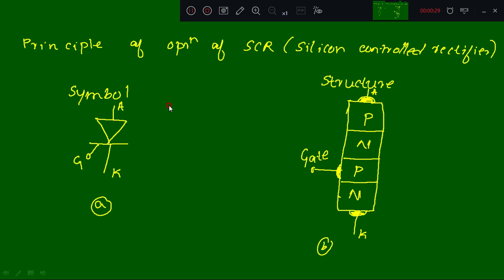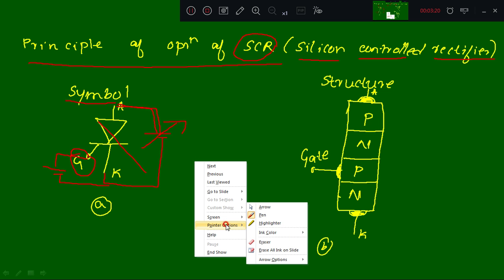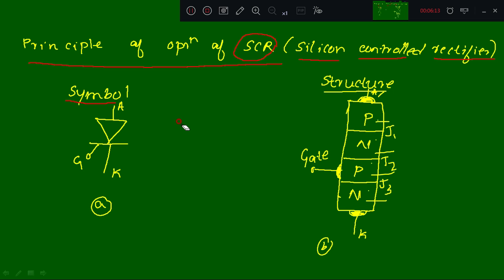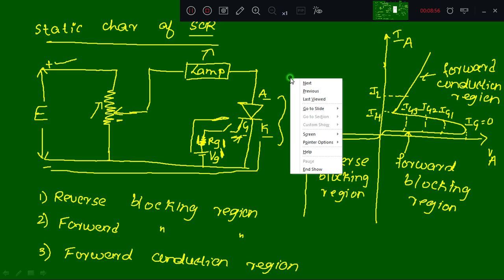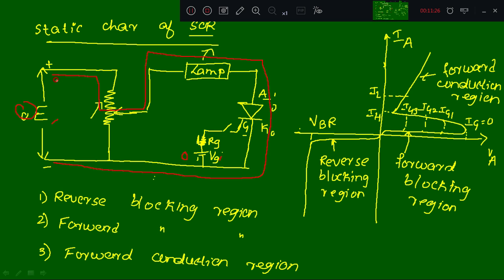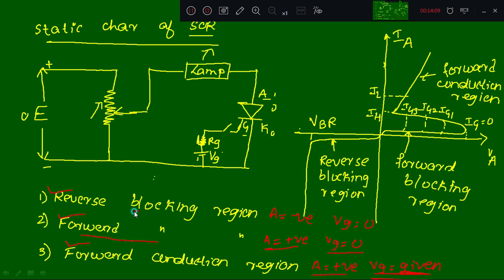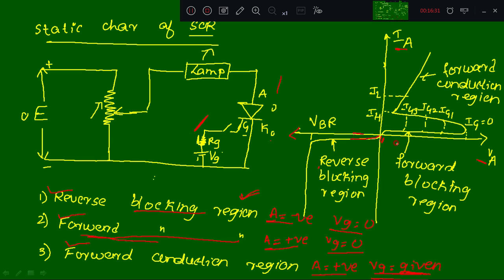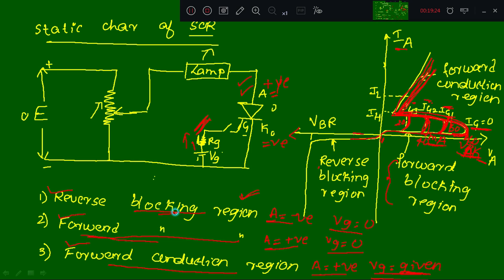JCEECE 18EC36_1_2 PROF. SALMA S/ PROF. MAHESH M/ PROF. GOURANG N